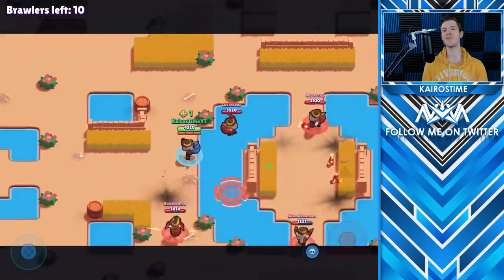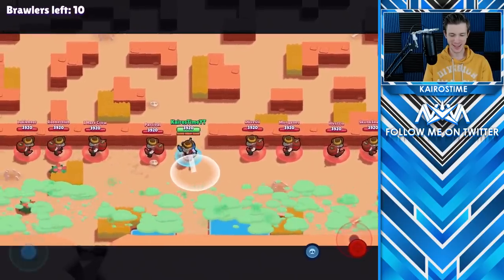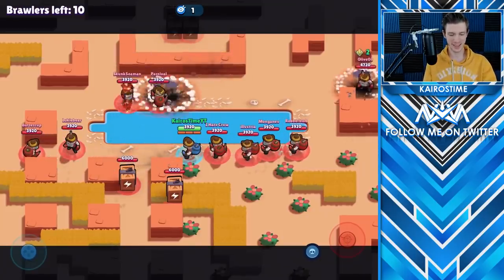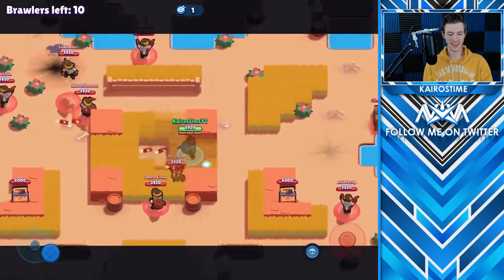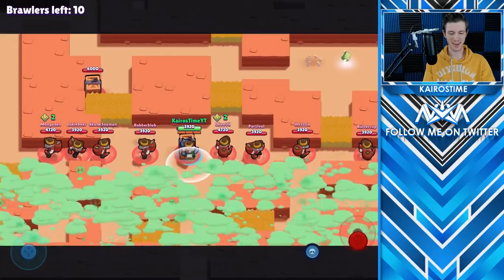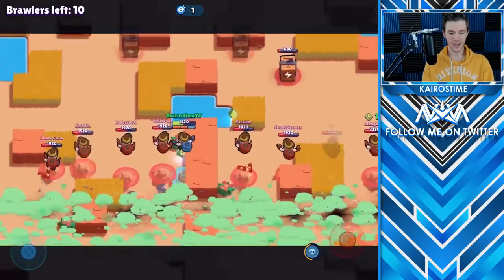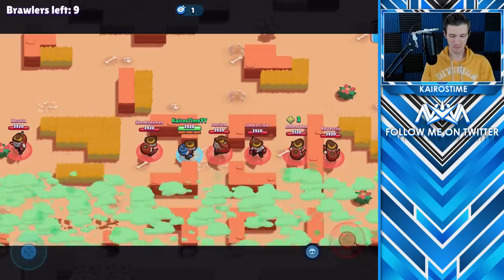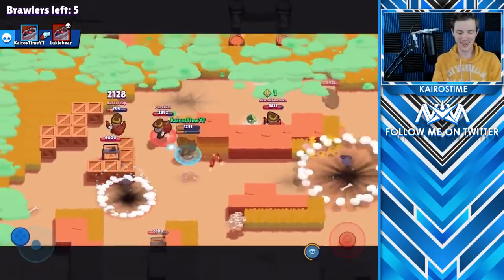Pogo Stick Mini Game! | Race to the Finishline as Dynamike! | Brawl Stars Mini Game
Dynamike Race Mini Game | KairosTime - Brawl stars

Today we're going to be racing Dynamike in various Showdown Levels to see who the master Dynamite Pogo Stick user is! It's a race from one side of the showdown map to the other!

EPIC SUPPORT!

SOCIAL MEDIA!